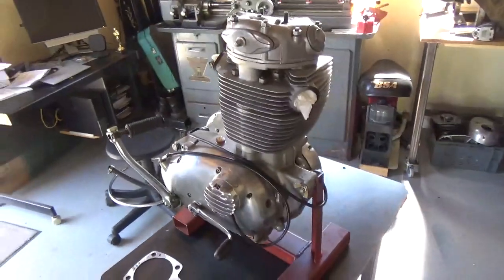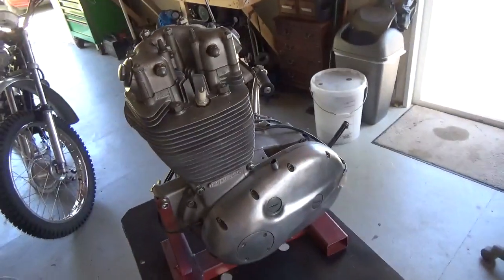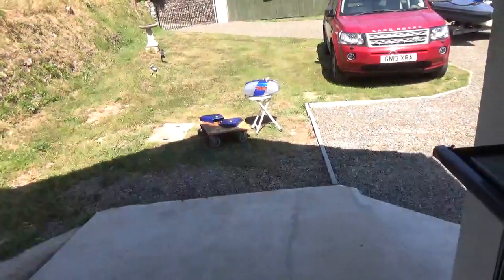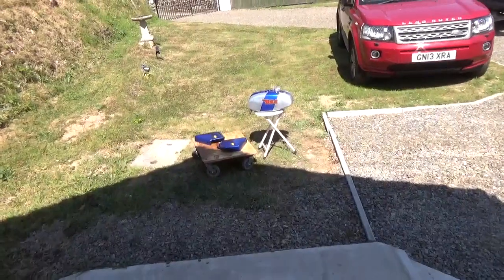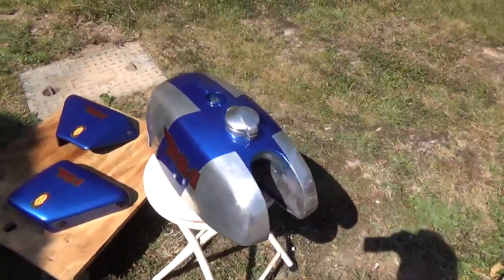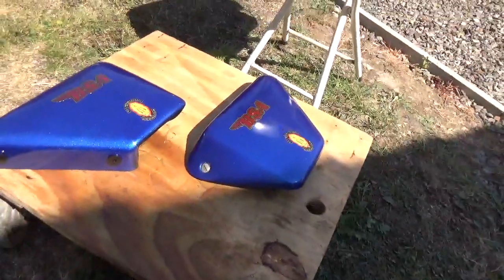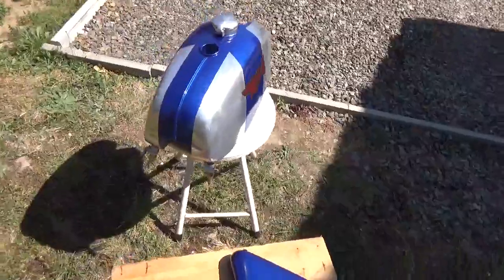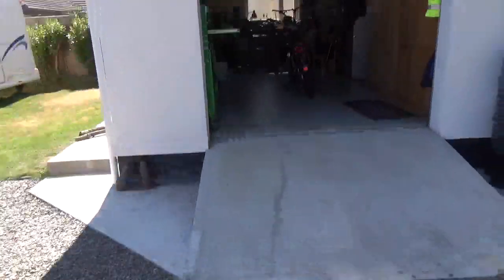BSA B50 Paintwork pt3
Paintwork and E10 petrol (pt3 of 6)